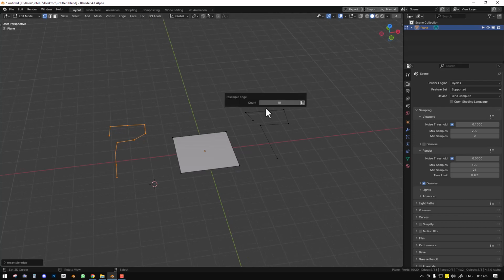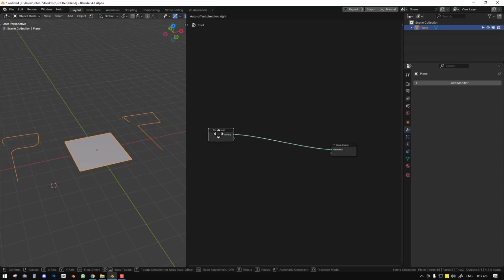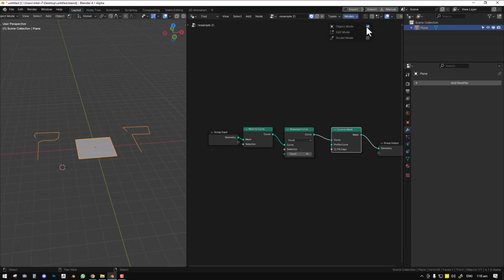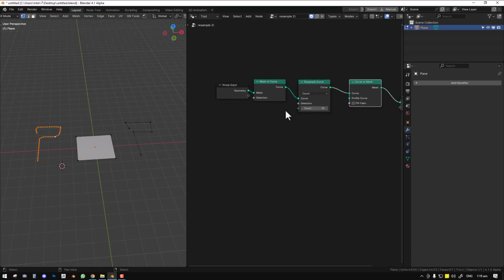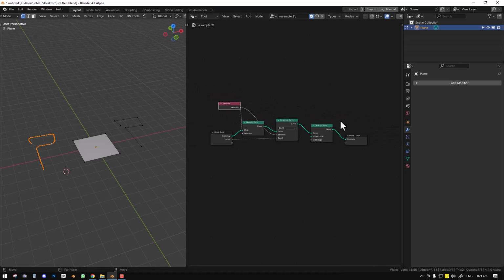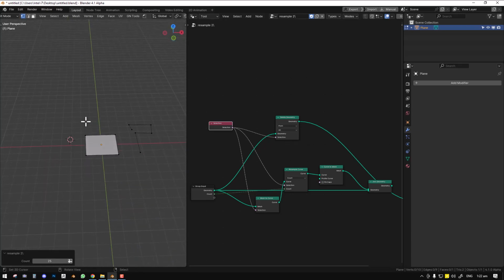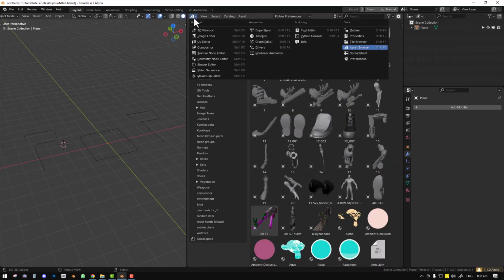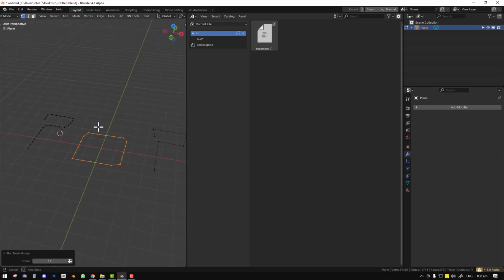Game Changing tool in Blender 4.0